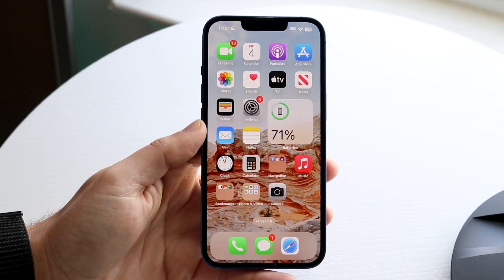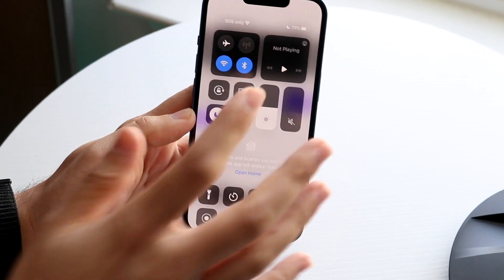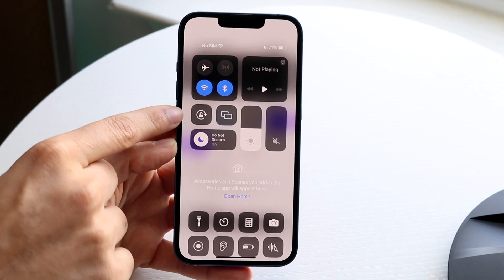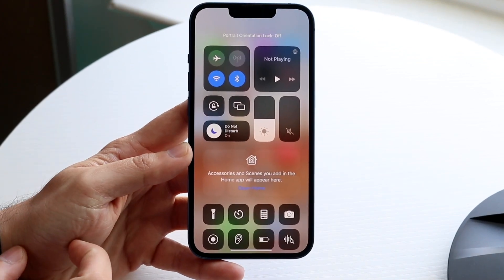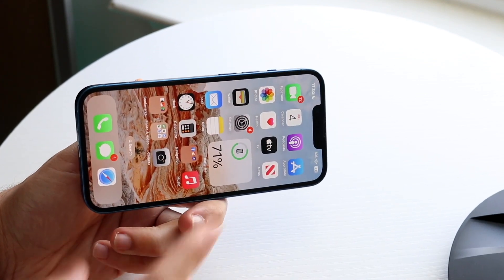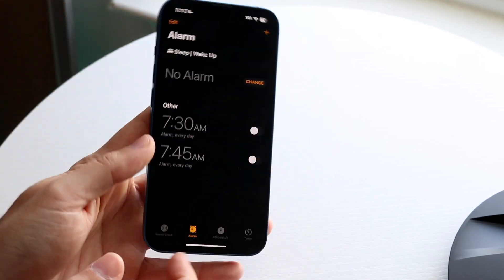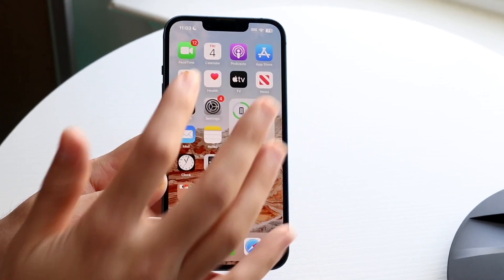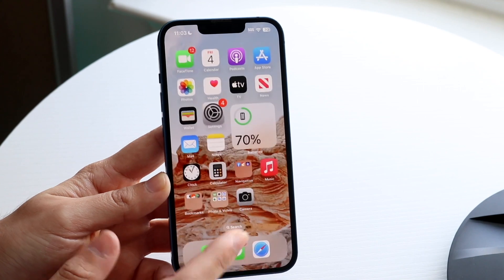How To FIX iPhone Screen Not Rotating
Here is exactly How To FIX iPhone Screen Not Rotating